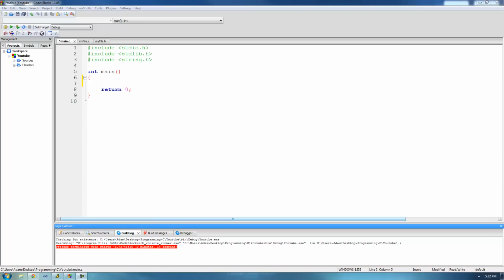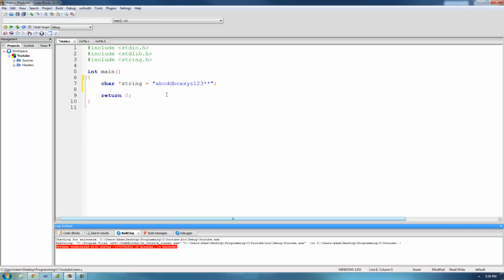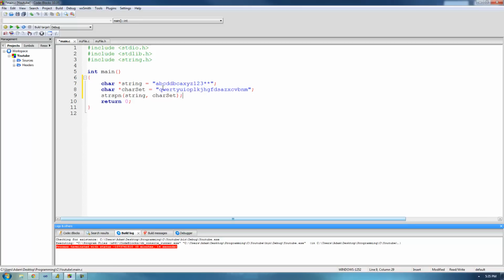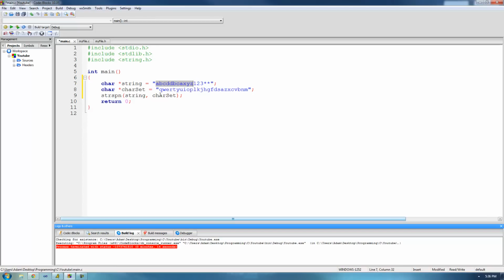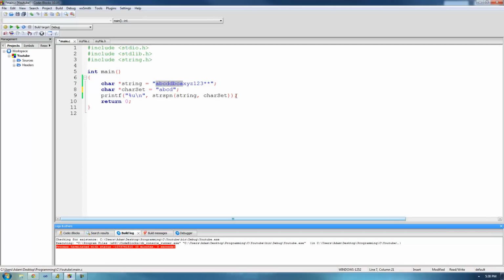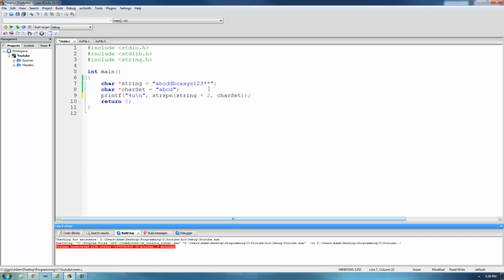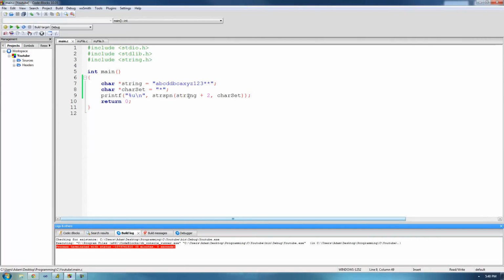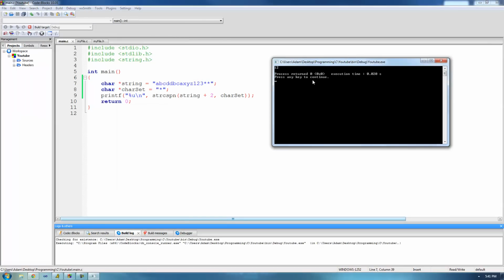C Programming Tutorial 54, String Functions pt.5